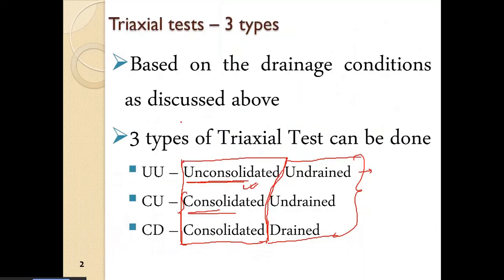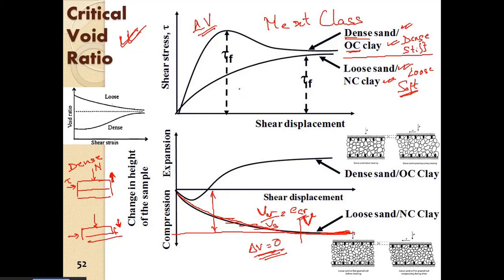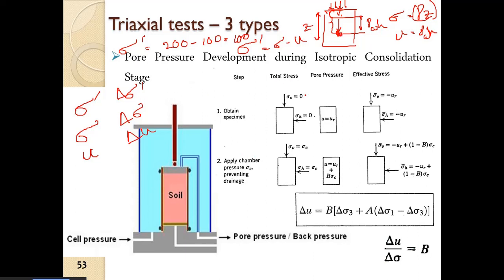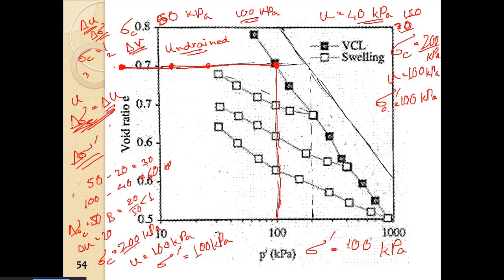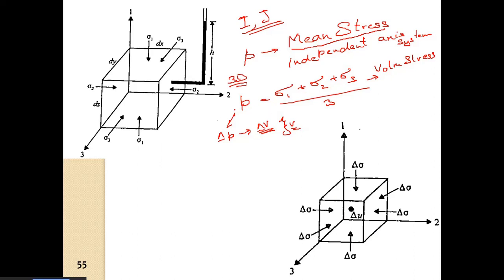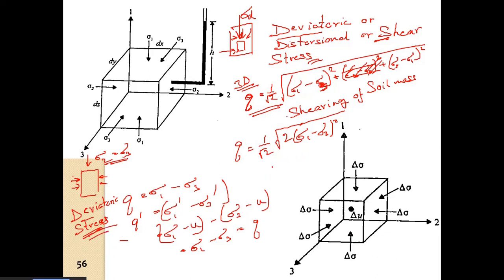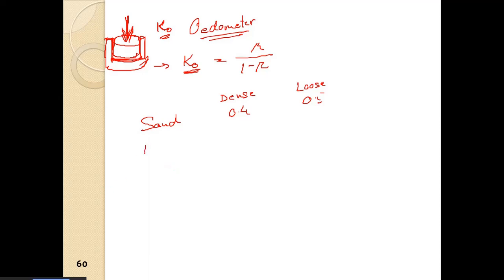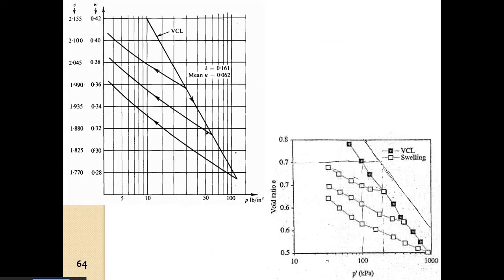Triaxial Test 5